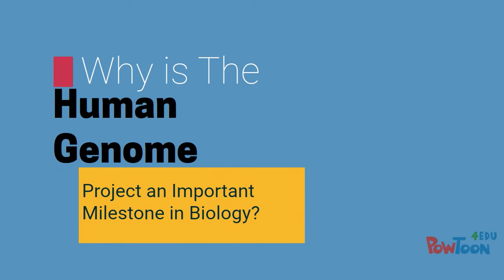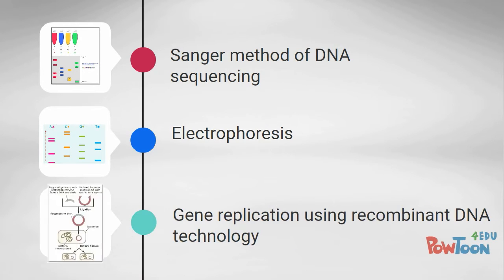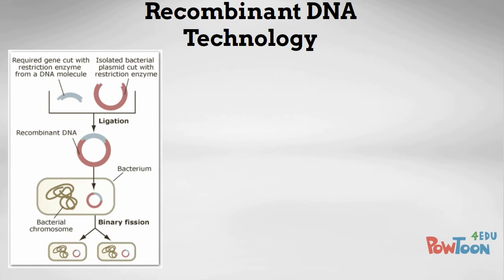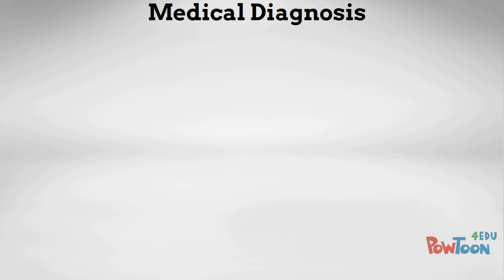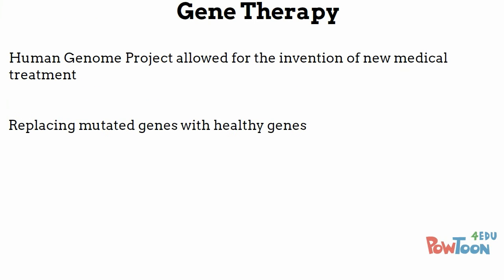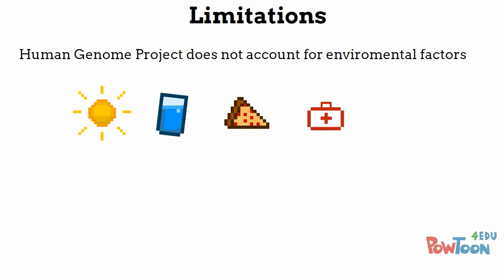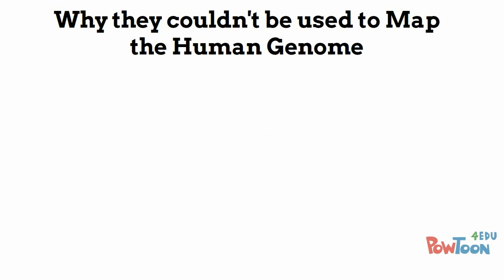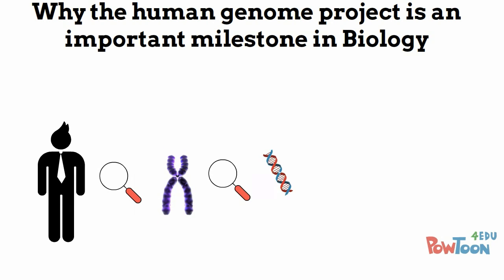Human Genome Project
HSC Biology Assessment-- Created using PowToon -- Free sign up -- Create animated videos and animated presentations for free.  PowToon is a free tool that allows you to develop cool animated clips and animated presentations for your website, office meeting, sales pitch, nonprofit fundraiser, product launch, video resume, or anything else you could use an animated explainer video. PowToon's animation templates help you create animated presentations and animated explainer videos from scratch.  Anyone can produce awesome animations quickly with PowToon, without the cost or hassle other professional animation services require.